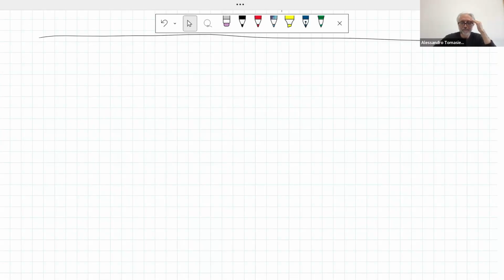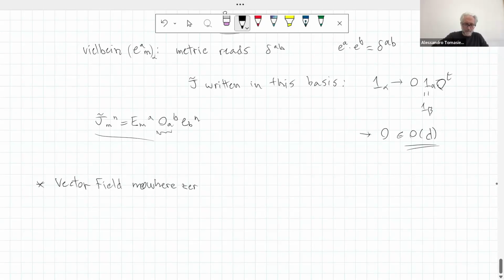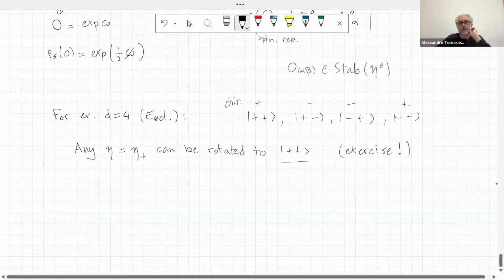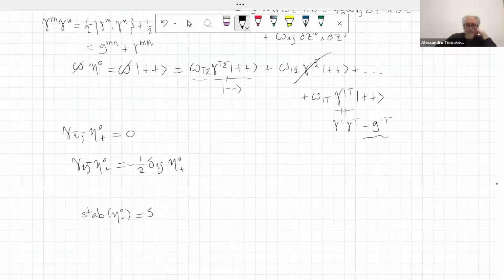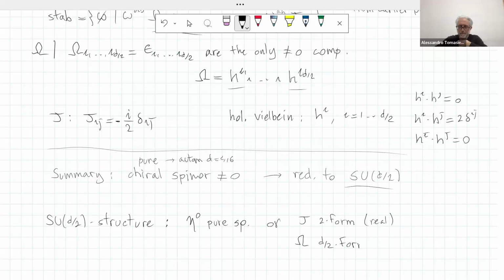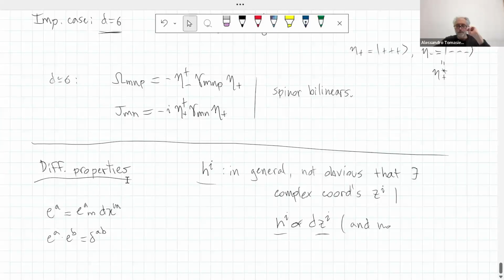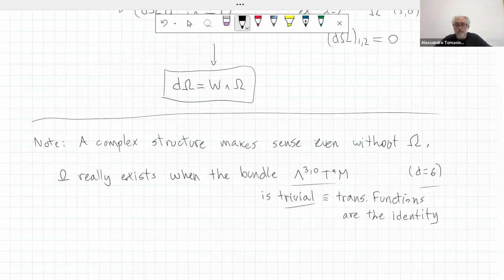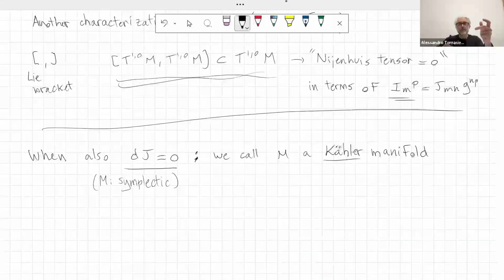Geometry and Physics of String Compactifications - Alessandro Tomasiello (Part 3)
Geometry and Physics of String Compactifications (Alessandro Tomasiello, University of Milano-Bicocca)
Fecha: martes 10 de febrero 2026